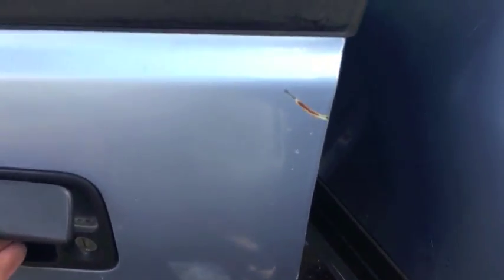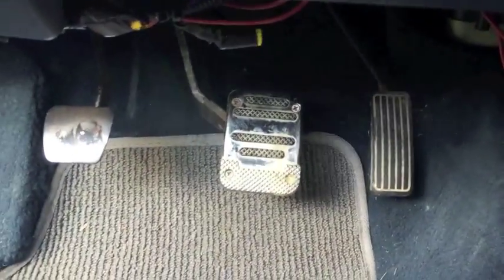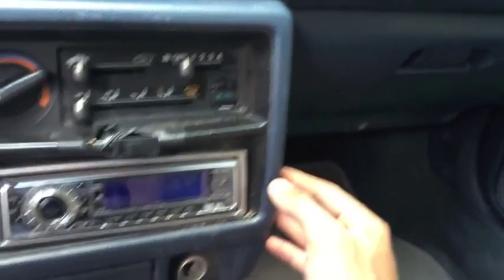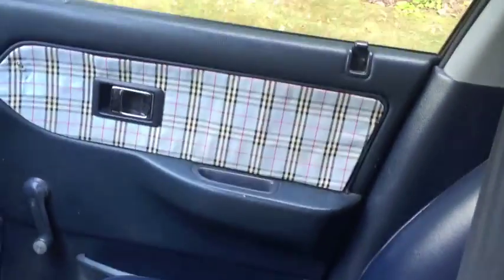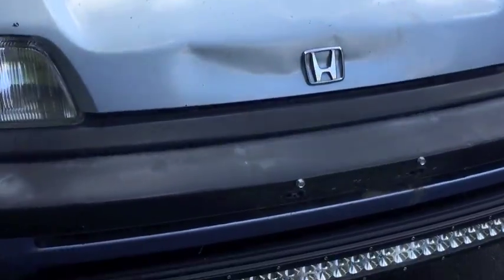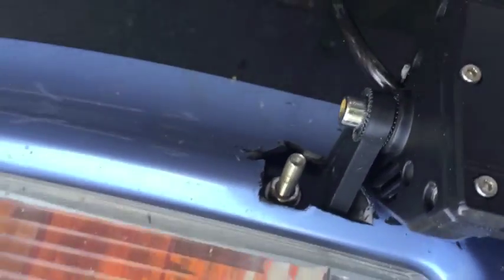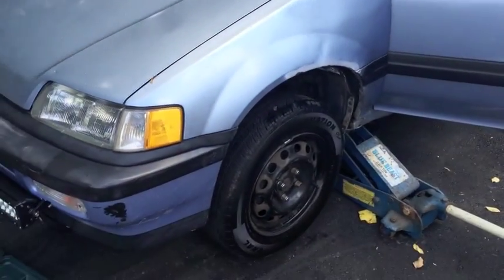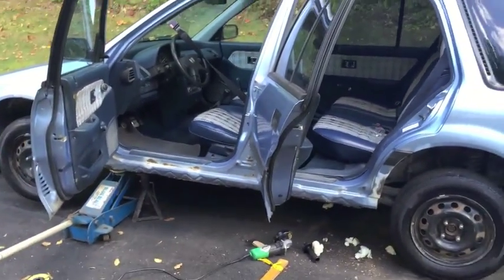Zach's Wagovan Restoration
Bought a winter beater which will double as a project car. Plan to return her to new.